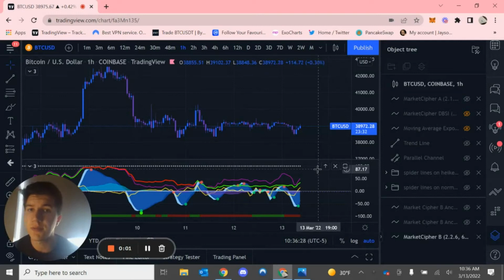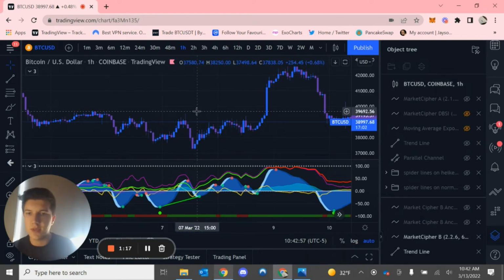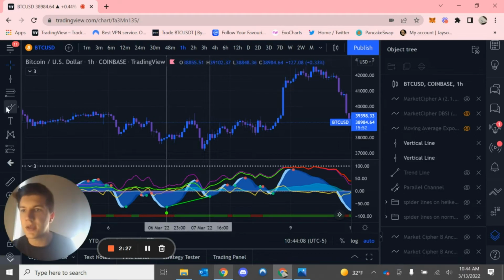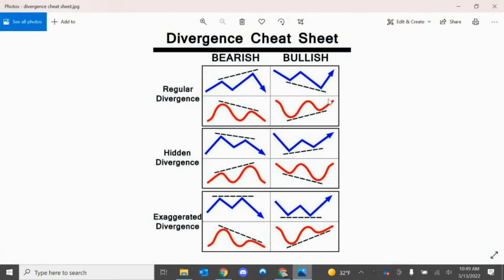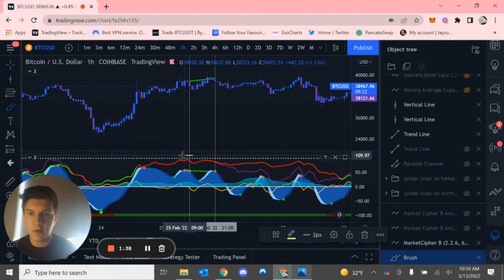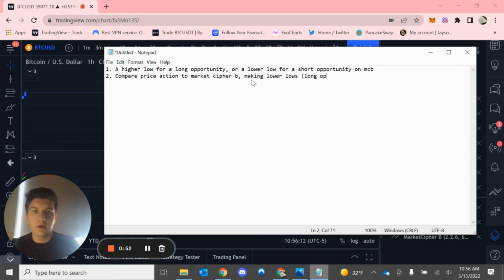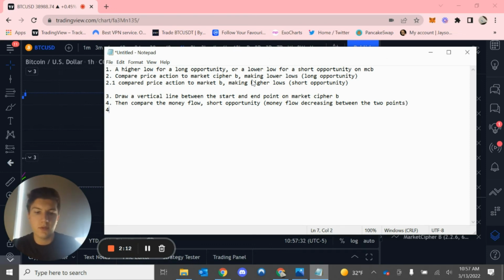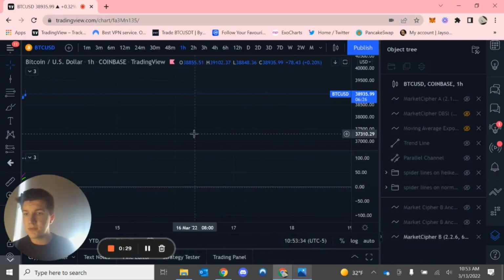Market Cipher- A very Beginner Strategy to make Profits | High Win Rate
A simple strategy using market cipher to trade and profit!

1. A higher low for a long opportunity, or a lower low for a short opportunity on mcb
2. Compare price action to market cipher b, making lower lows (long opportunity)
2.1 compared price action to market b, making higher lows (short opportunity)

3. Draw a vertical line between the start and end point on market cipher b
4. Then compare the money flow, short opportunity (money flow decreasing between the two points)
4.1 Compare the money flow, long opportunity (money flow increasing between the two points)
5. RSI, relatively close or combined
6. Set a stop loss at 2%, and set your take profit at 2%.